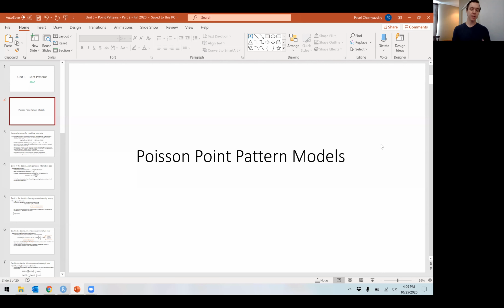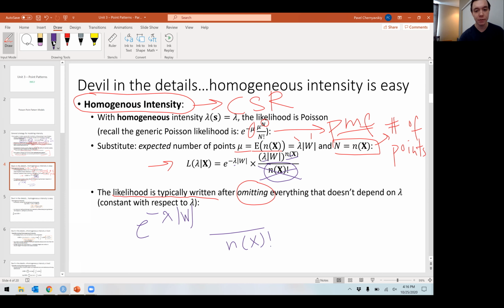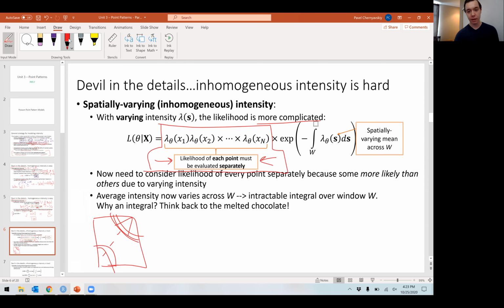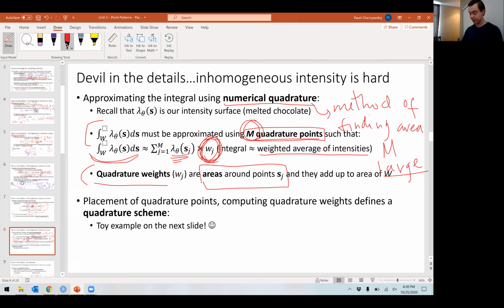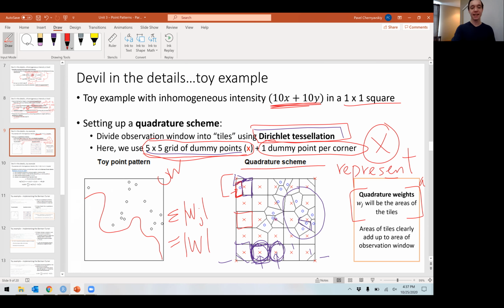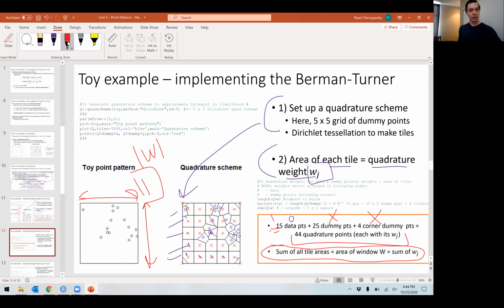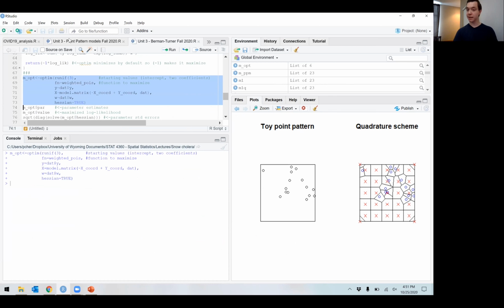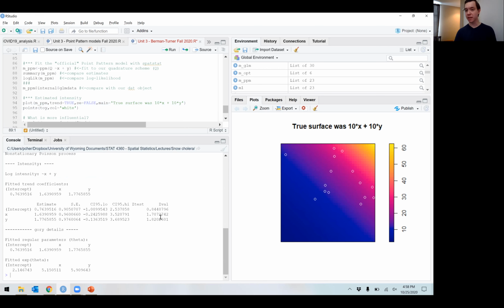Under the hood of Point Pattern models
We look under the hood of Poisson point pattern models, with an introduction to approximating integrals using quadrature a demonstration of the Berman-Turner device in R.